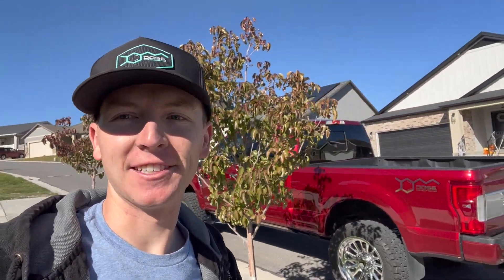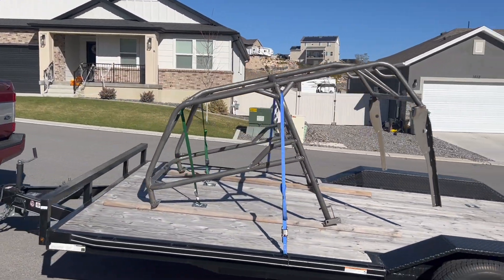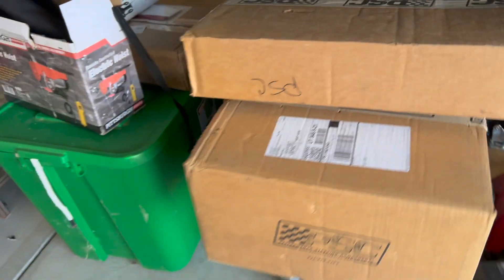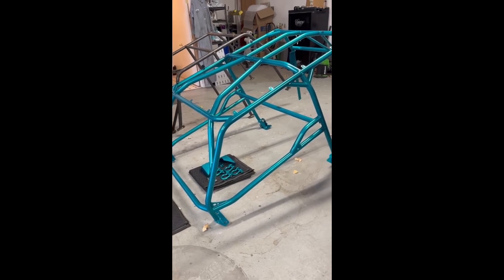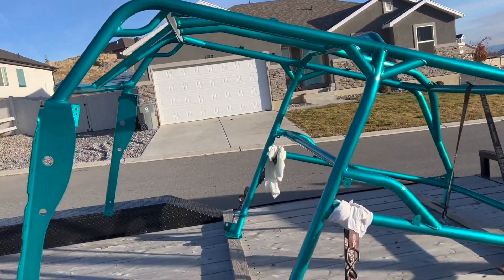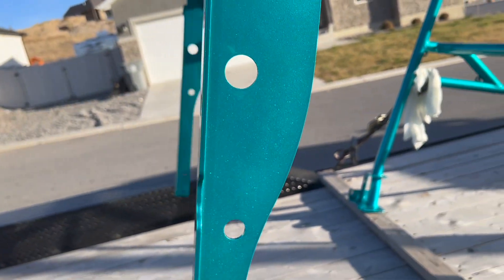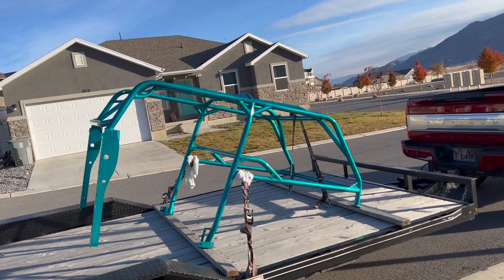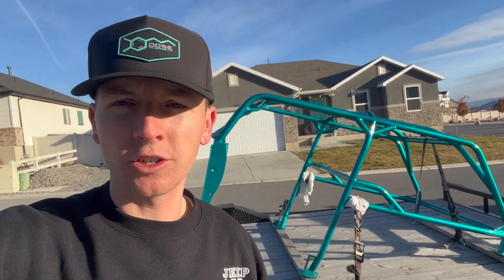Genright Roll Cage Color Reveal! | Jeep Wrangler LJ Build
New Candy Teal color on the custom Genright Roll Cage turned out so sick! We have big things coming. We got new seats installed, and hopefully here in the next year we'll complete the Savvy Mid arm kit, Hydro assist, and WJ swap steering.